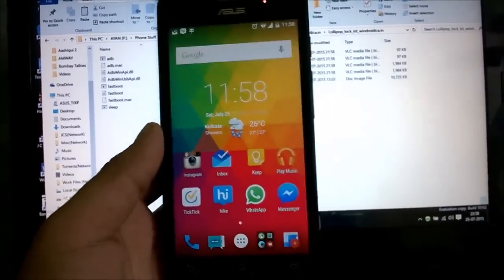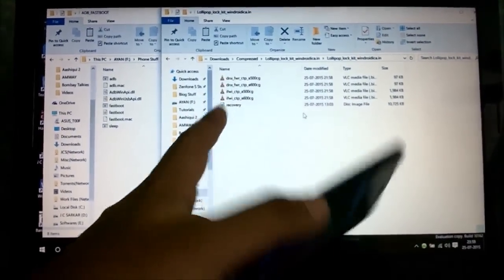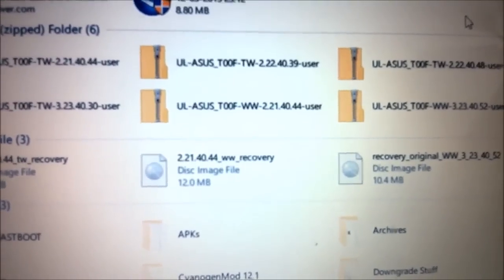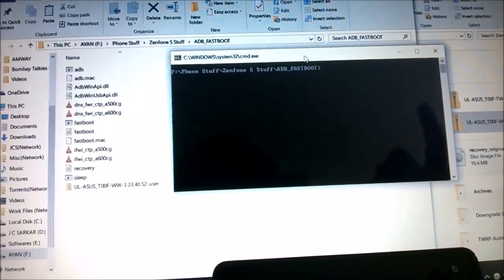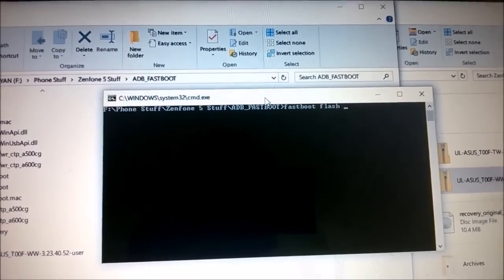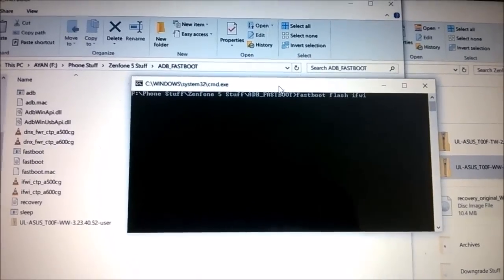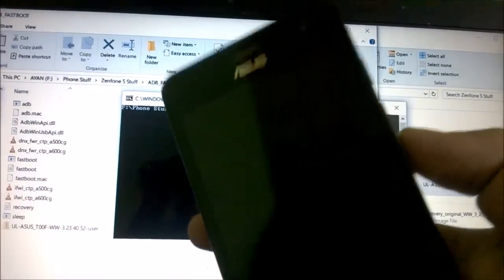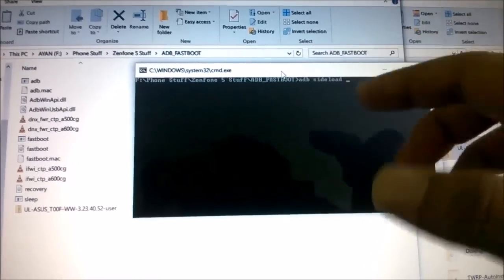[GUIDE] Re-lock Bootloader and revert to stock Kitkat/Lollipop on Zenfone 5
There is a new updated video with live demonstration and updated commands and methods. Please watch that for an error free downgrade

Head over to the Facebook page below and join the discussion there or talk with me personally for 1:1 help. Liking helps the channel :)